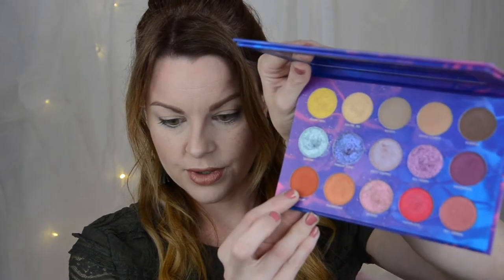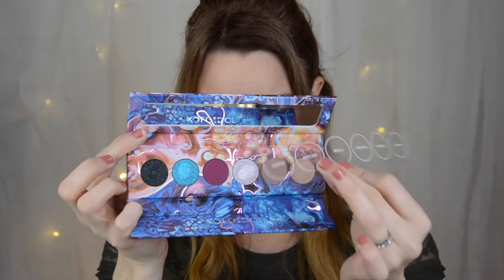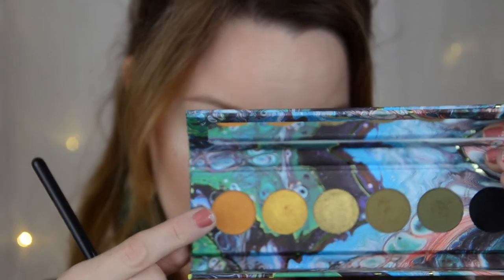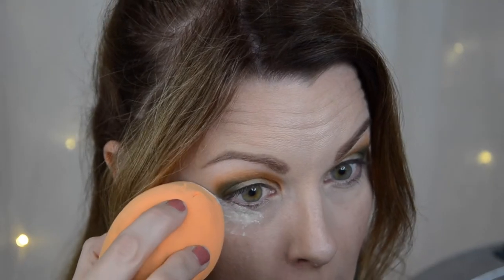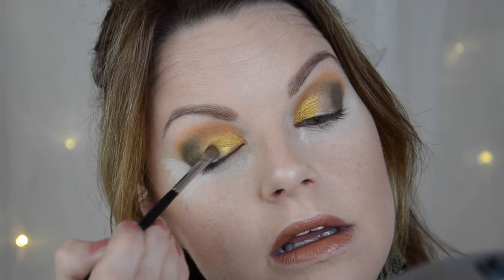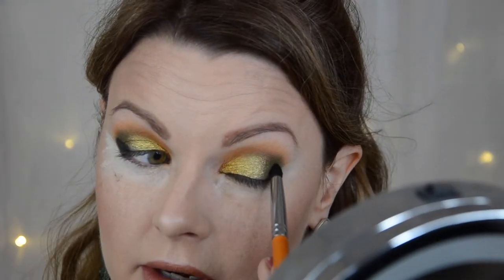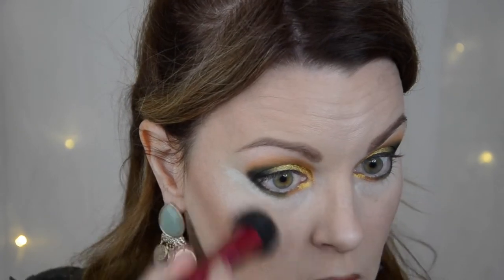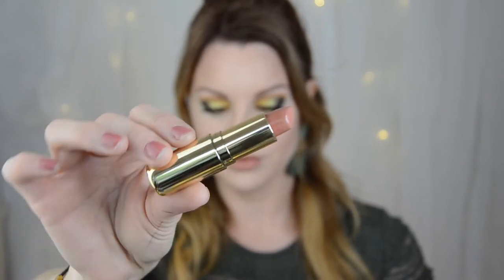Kaleidos Makeup | Sci-Fi Green | First Impression + Swatches!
Hi everyone!
Now I finally got the The Futurism Collection from Kaleidos Makeup!
I´m in love with the Deepsea Luster Palette from them and now I´m doing a look with the Sci-Fi Green!

On my eyes:

Kaleidos Makeup, The Futurism Collection, "Sci-Fi Green"
Wycon, Long Lasting Eye Liner, "Amber"
Eyelure, Enchanted False Lashes, "Divine Crime"

Lips:

H&M, Creme Lipstick, "Wellies and Tweed"